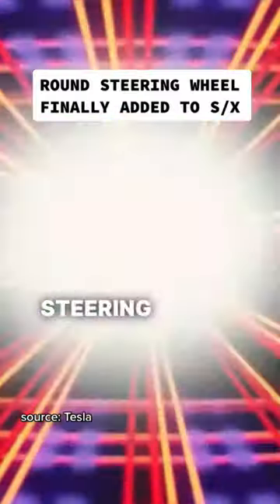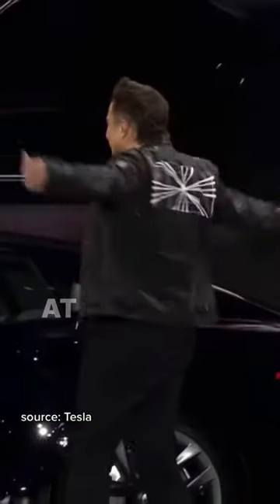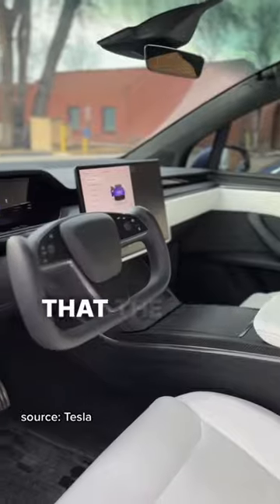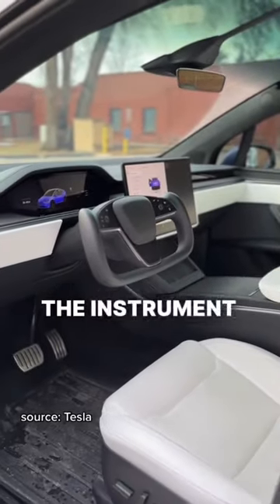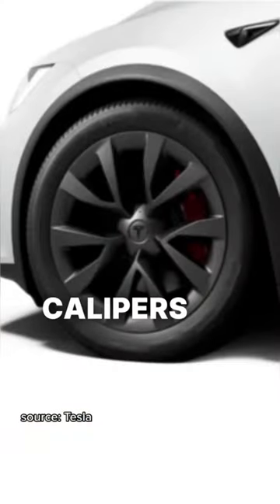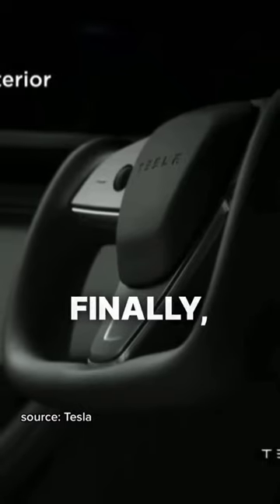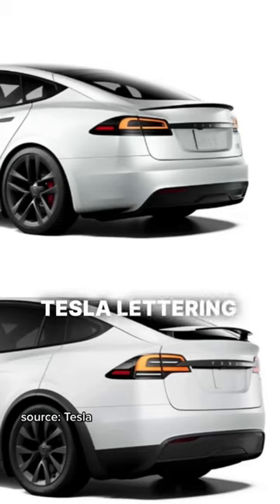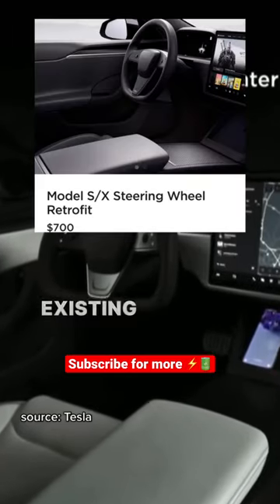Tesla Just Made the Steering Wheel STANDARD in New Model S/X! 😲😳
My Favorite Accessories ☞